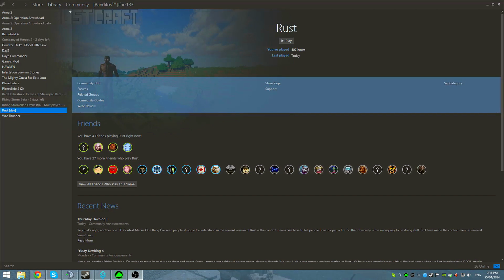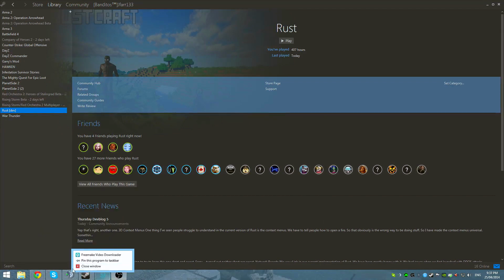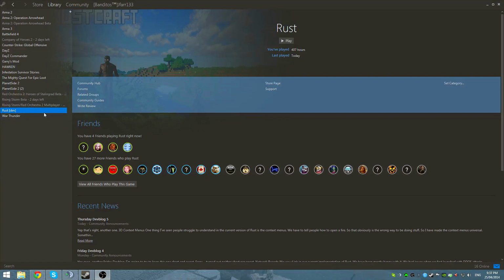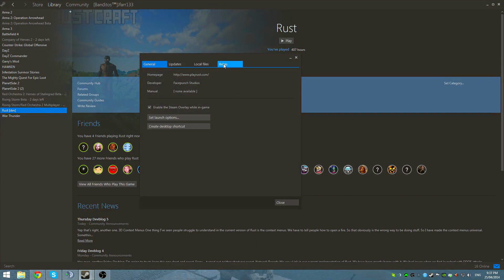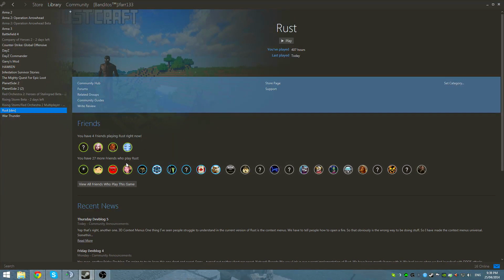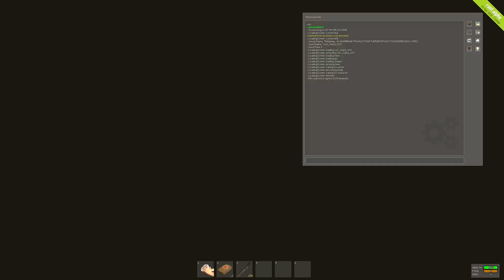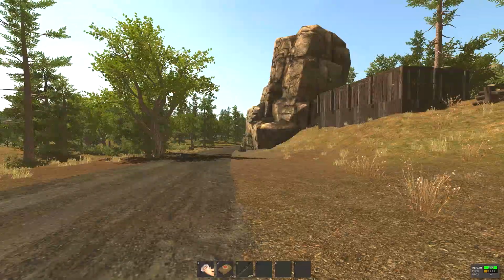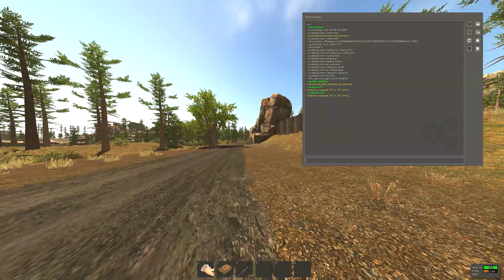Rust Tutorial: How To Change Your FOV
Changing your FOV in rust if finally here...kinda, in the video is a very easy to understand demonstration on how to do it. Once applied you can run around the world of rust going light speed or stay at the normal rust default FOV.

Like the video = Thumbs up